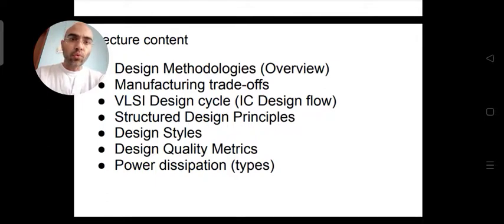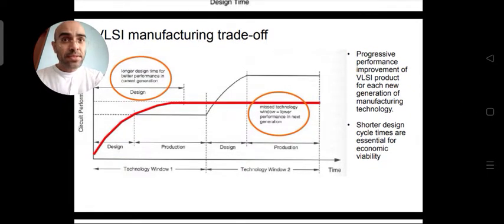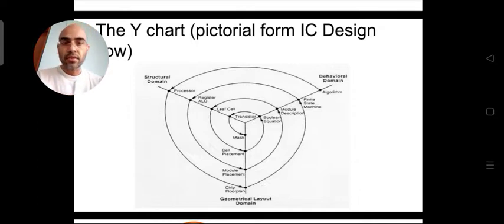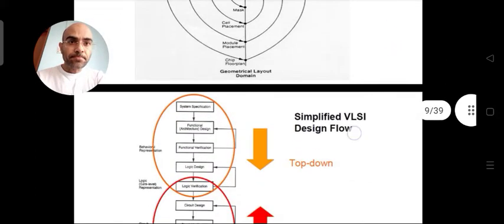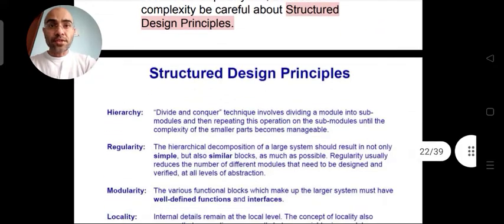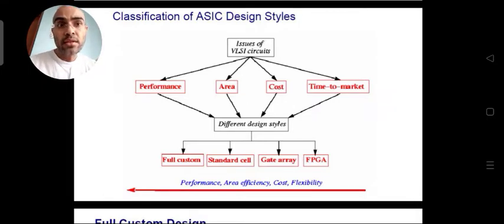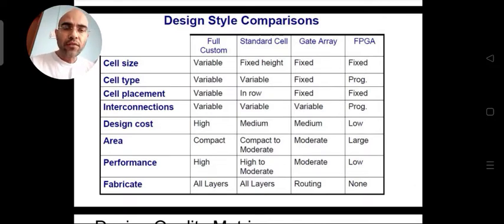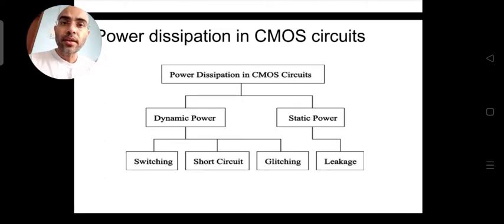IC Design flow & VLSI Design styles/methods